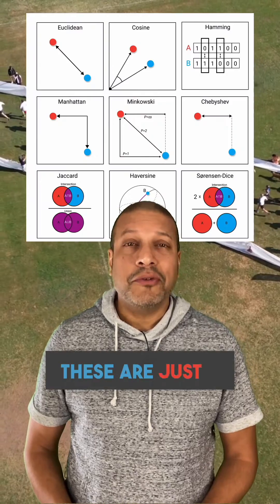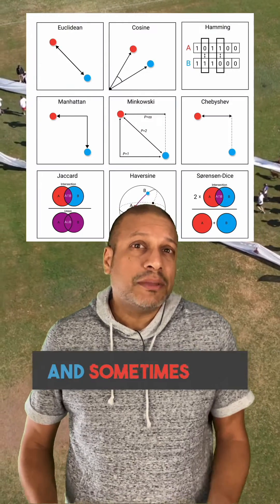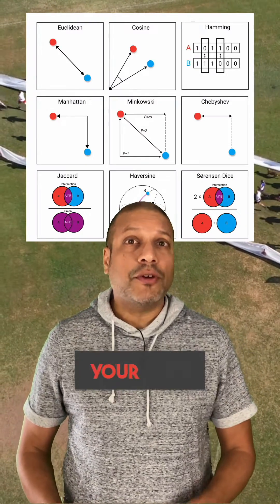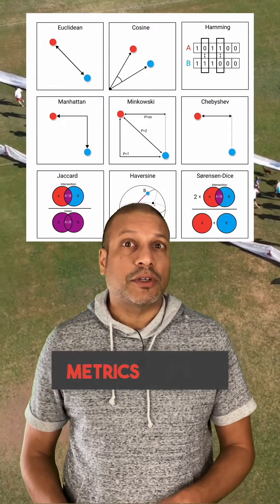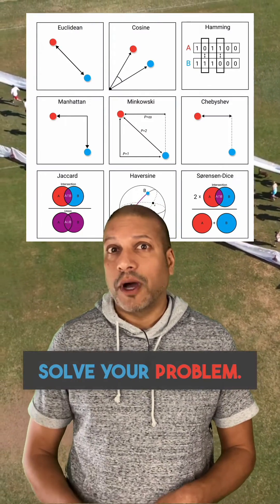Distance Metrics for Data Science (Euclidean, Manhattan, Mahalanobis, Levenshtein, and Cosine)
Getting the best distance metric is crucial for solving analytical problems. This video reviews Euclidean, Manhattan, Mahabolobis, Levenshtein, and cosine distance. There are many more, and sometimes you have to create your own.